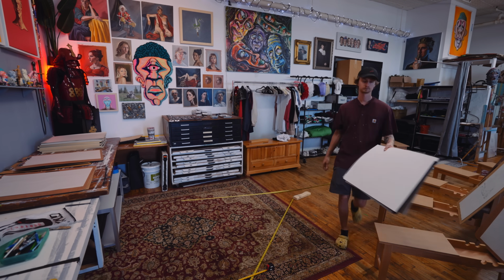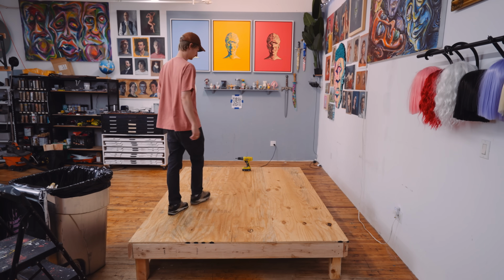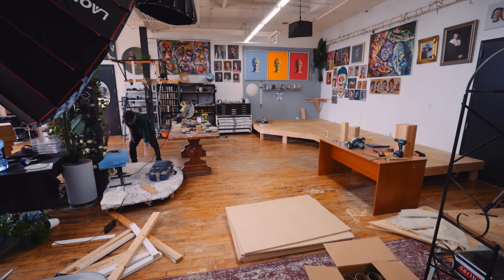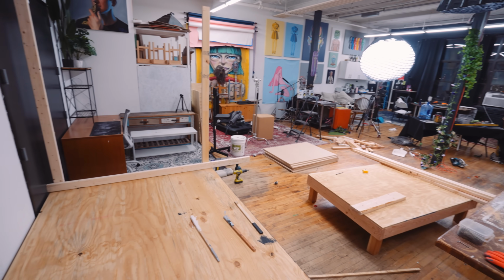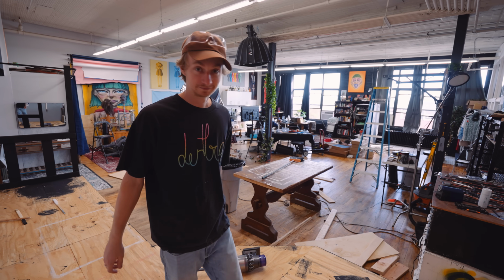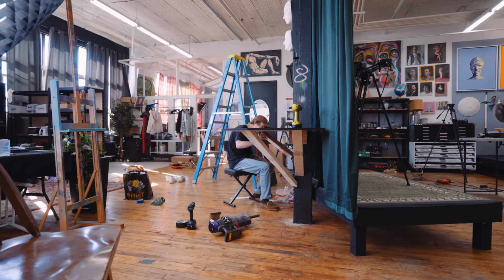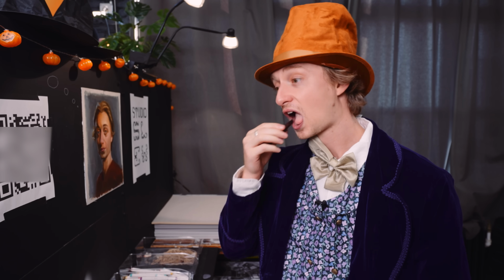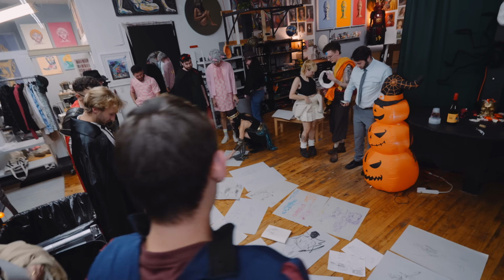Drawing a Model Dressed as CLEOPATRA!